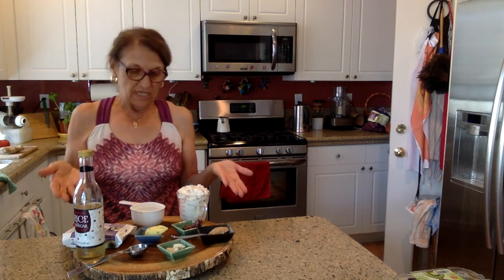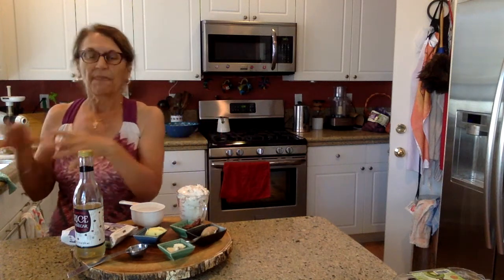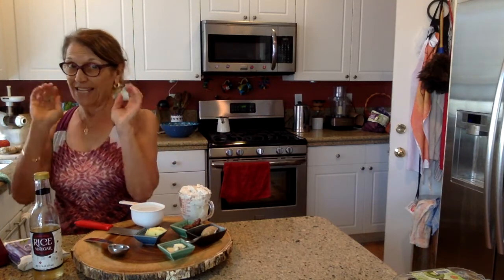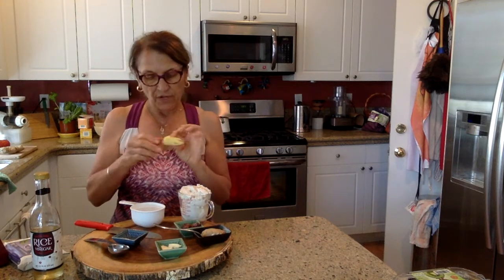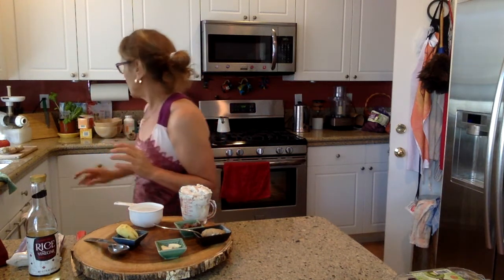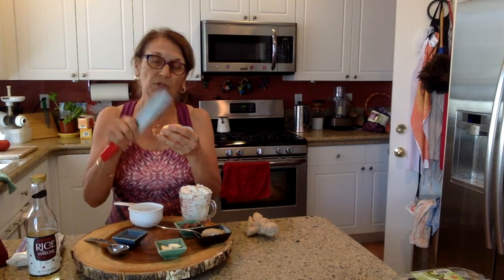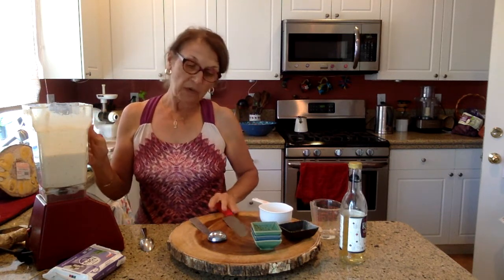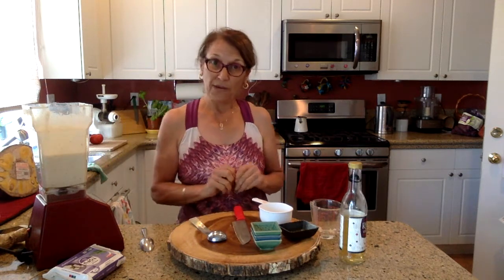miso ginger dressing with dance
Off the cuff video can be funny...enjoy the laugh! It is plantation Kitchen after all:-)